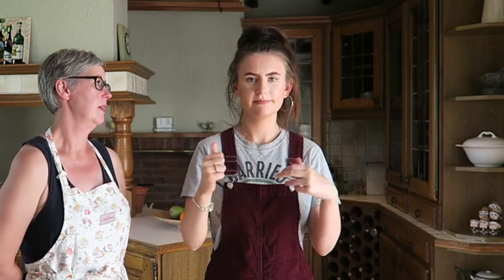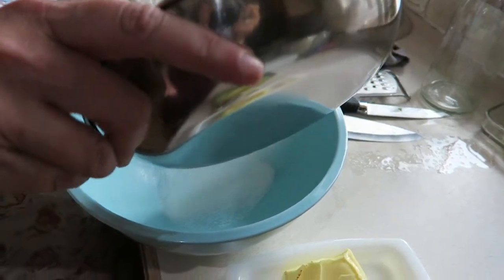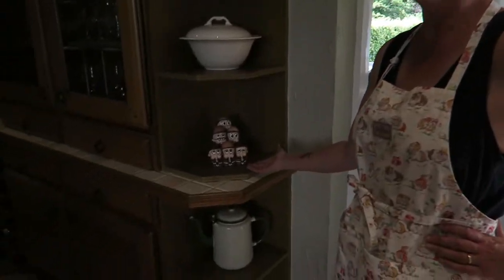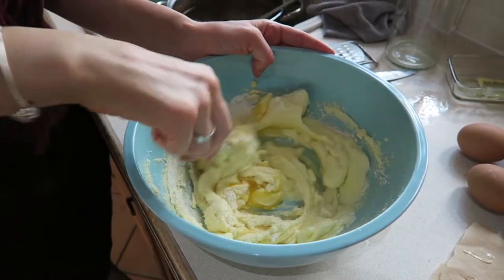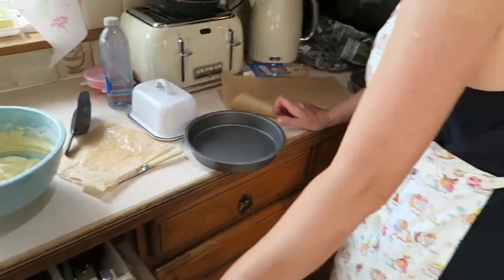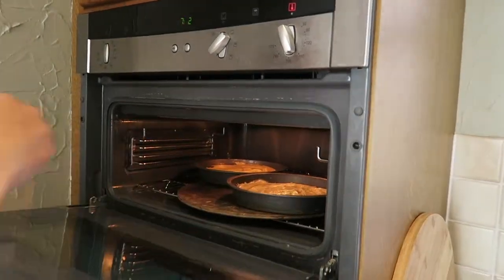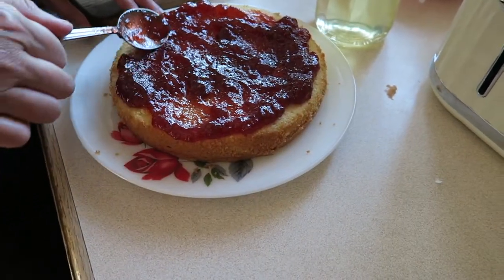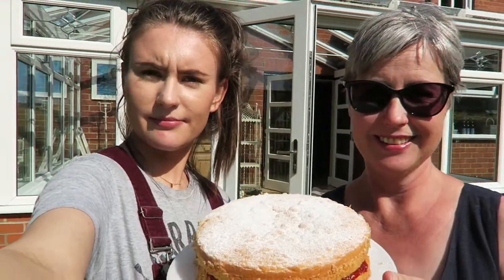BAKING WITH MUM | Victoria Sponge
In today's video I am with my mum and we are baking a Victoria sponge! xx

My Own Homemade Skincare Range: